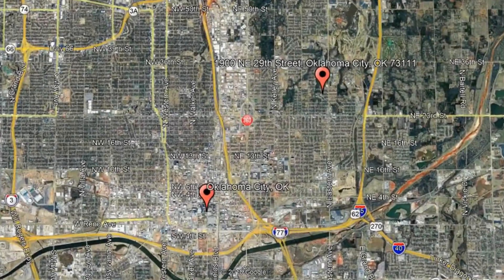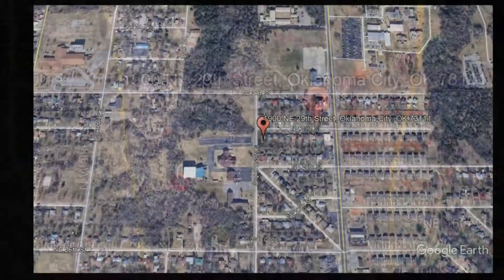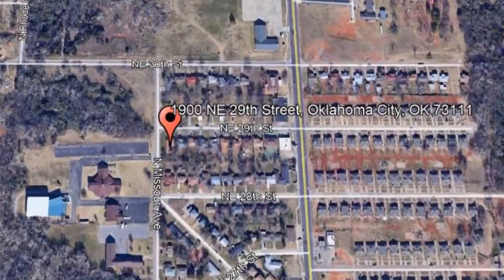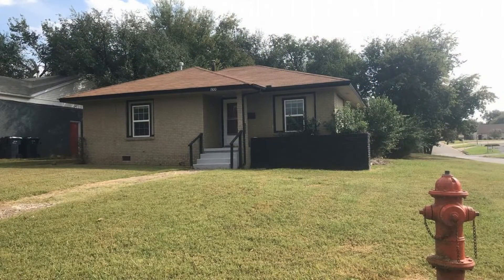Oklahoma City Homes for Rent 3BR/1BA by Property Management in Oklahoma City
Check out this virtual tour of 1900 NE 29th Street, Oklahoma City, OK 73111 by the leader in PropertyManagementInOklahomaCity -- AHIProperties.

One of our OklahomaCityHomesForRent features 3 bedrooms and 1 bathroom. Come see this charming home! It boasts beautiful floors, plenty of windows, and ceiling fans throughout. All of the bedrooms are great-sized and have built-in closets. The kitchen offers spacious counters and lots of cabinet space. This home has a convenient location. This is truly a must-see!

AHI Properties
13764 N Lincoln Blvd, Edmond, OK 73013, USA

Is this your next home? Make one of our Oklahoma City homes for rent yours today and call our leasing team! We're open days, evenings, and weekends! Or, share our houses for rent in Oklahoma City videos to your family and friends!

Renting from a professional property management company like AHI Properties comes with great advantages!

A property management in Oklahoma City company like AHI Properties offers convenient solutions to any rental concerns. You can conveniently pay rent online, submit maintenance tickets through our tenant portal, and have access to 24/7 emergency repair services. And since we only have professional Oklahoma City property managers in our team--you know the property you're renting is well looked after! Rent from AHI Properties today and experience true professional Oklahoma City property management services!

Your reviews help keep our business thriving. Please take a moment and share your experience

AHI Properties
13764 N Lincoln Blvd, Edmond, OK 73013, USA